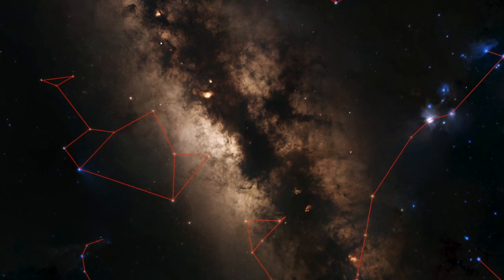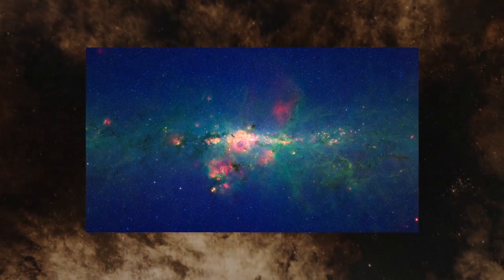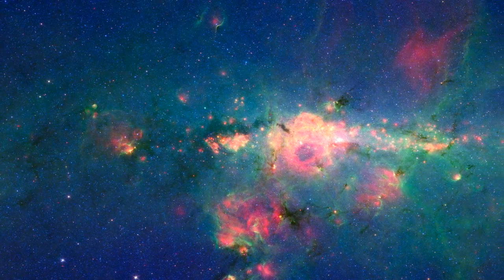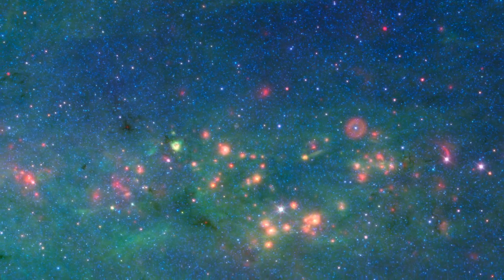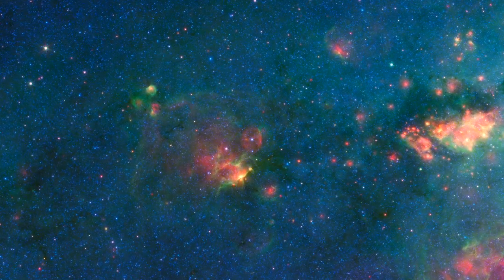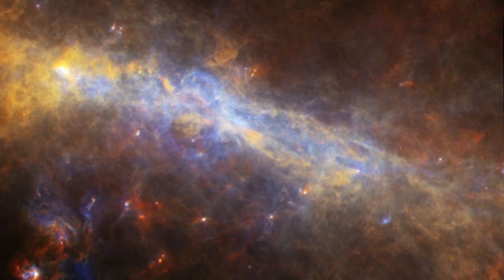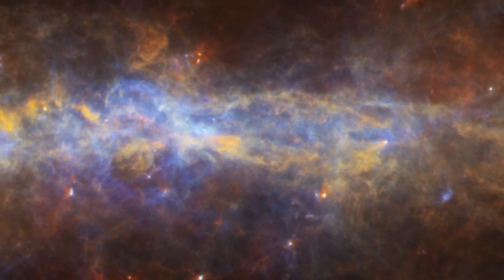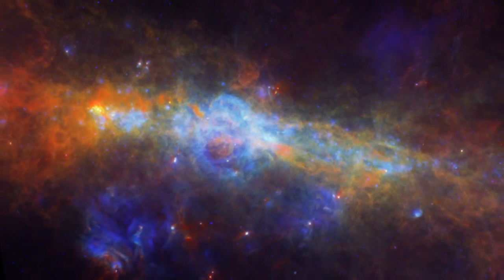Spitzer + Herschel: The Galactic Center Revisited [720p]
Hiding behind the constellations Sagittarius and Scorpius is the center of our own Milky Way galaxy, over 25,000 light years away. This patch of sky is mostly dark in visible light, shrouded by dust clouds that lie between us and the Galactic center. But the infrared vision of NASA's Spitzer Space Telescope sees through the dust showing us this strange and tumultuous region.

The image spans about 5 degrees of sky, which is about half the width of your outstretched palm, but encompasses over 2,000 light years across our galaxy's core.

Infrared light at 3.6 microns, which is mostly from stars, appears blue in the Spitzer image. Dust clouds glowing at 8 and 24 microns are rendered in green and red. The stars dramatically increase in numbers towards the center, swirling around a supermassive black hole astronomers think lies at the heart of it all.

Infant stars pop out as glowing red dots, lit up by their warm dusty shrouds. They highlight the regions where stars are vigorously forming.

These red shells and arcs show us where solar winds, flowing out from massive stars, light up as they slam into the surrounding interstellar gas.

Dust clouds that are opaque even to Spitzer begin to glow as we shift our view to even longer infrared wavelengths. The European Space Agency's Herschel Space Observatory reveals the galaxy's dust clouds at wavelengths of 70 to 250 microns, about 10 times longer than what we saw in the Spitzer image.

In this far infrared view, the colors we see indicate the overall temperature of the dust. Blue regions are the warmest, reaching typical room temperatures, while red indicates frigid dust only tens of degrees above absolute zero.

Herschel has helped astronomers identify a spectacular structure, a dust ring that is over 600 light years across, encircling our galaxy's center. Viewed edge-on, its strange warped shape takes on the appearance of an infinity symbol, perhaps reminding us of how much we have yet to discover in our galaxy and beyond.

credit: NASA / JPL-Caltech / ESA